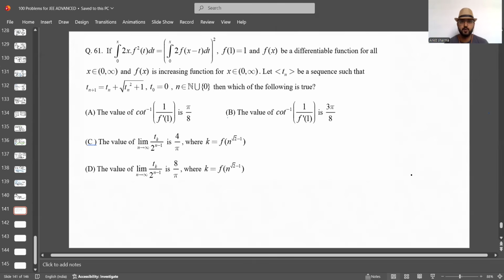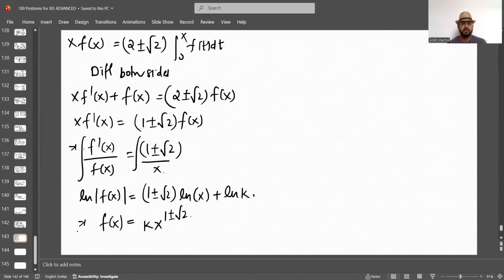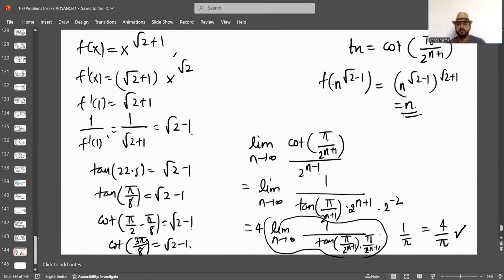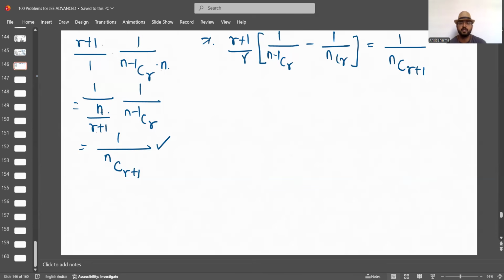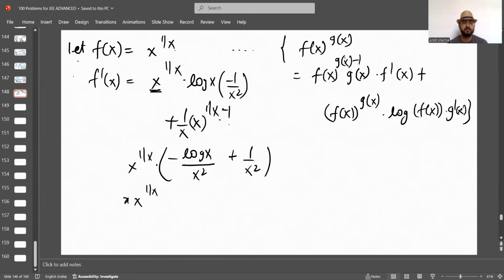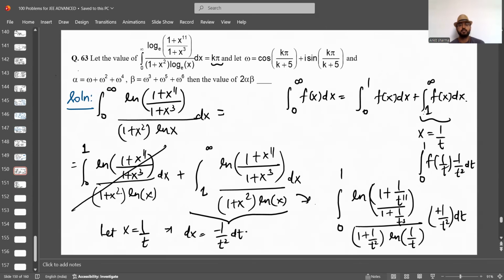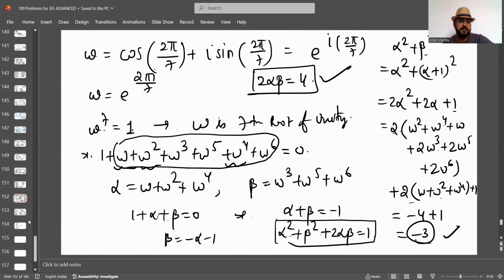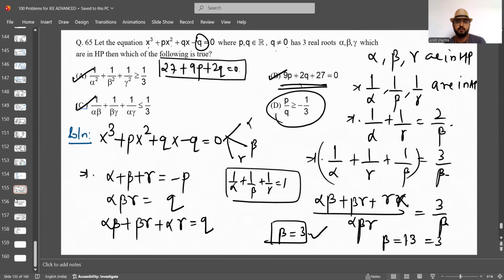100 Problems for JEE ADVANCED [61-65]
100 Problems for JEE ADVANCED [61-65]